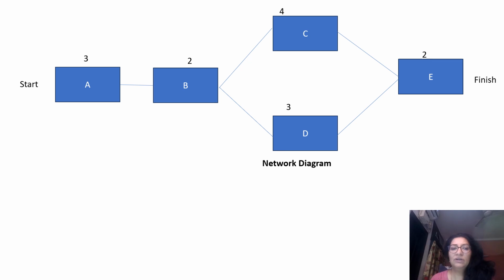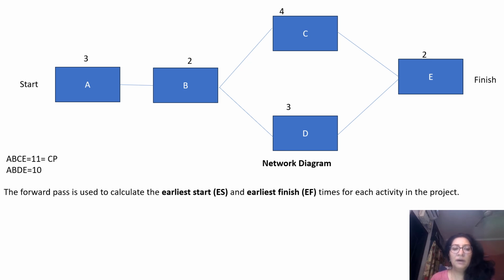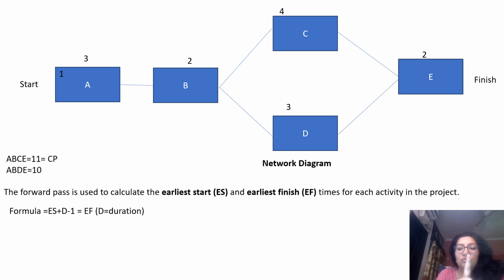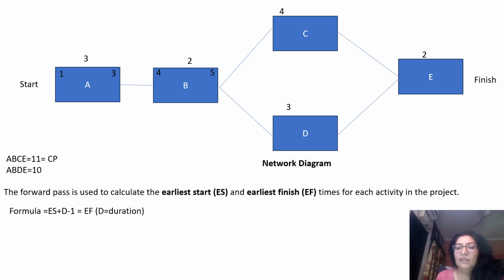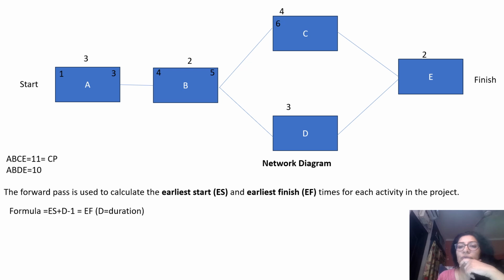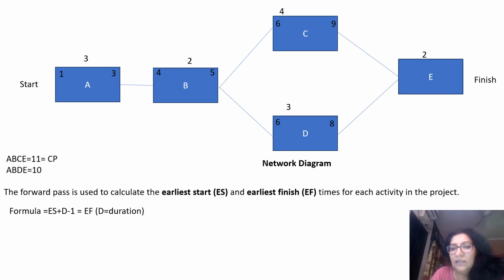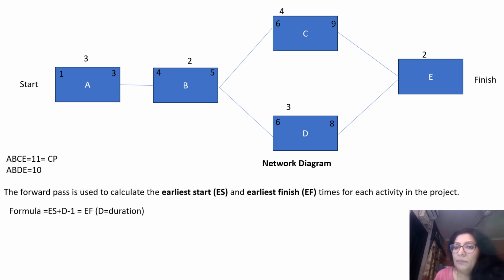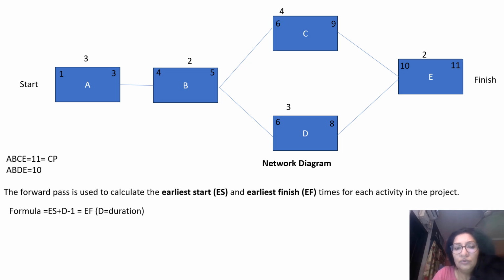Forward Pass - Critical Path Method Part 3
Learn how to calculate the earliest start and finish times in your project with the Forward Pass technique, a key part of the Critical Path Method.
CriticalPathMethod